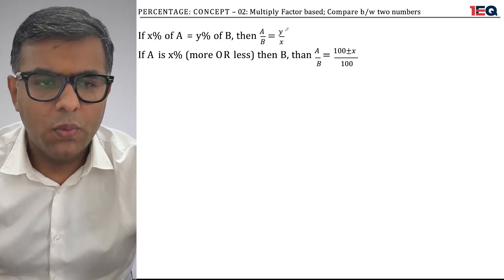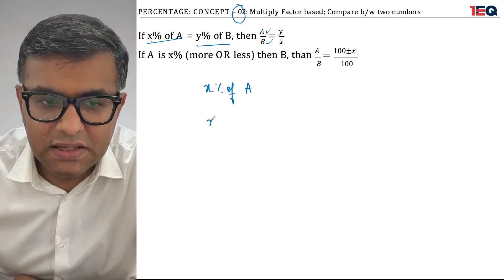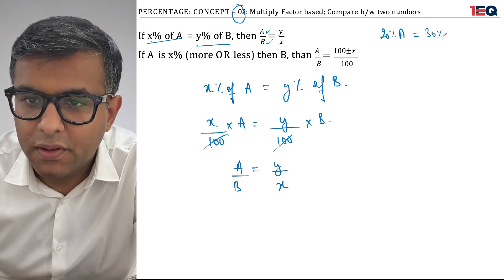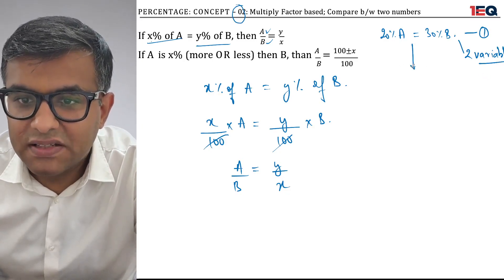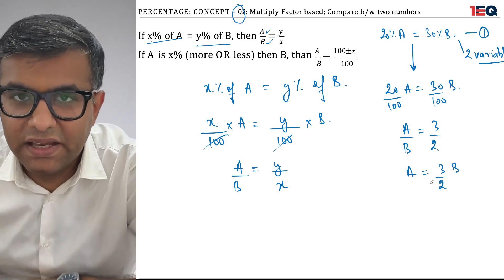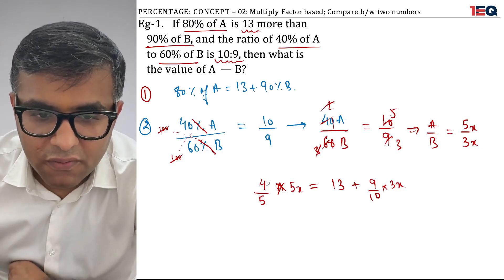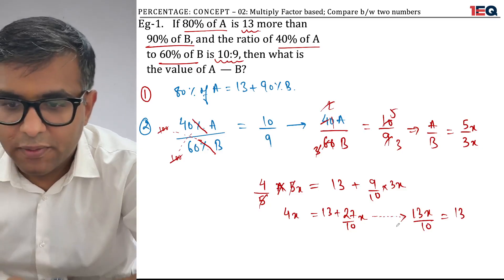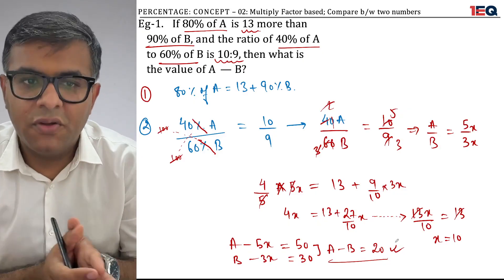Concept 2 | Percentage | 1EQ SSC Maths Text Book | SSC CGL CHSL CPO GD MTS 2024 (English)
Chapter - 1
Percentage: Concept - 2 (English Medium only)

This Math series is specially created for English Medium Students appearing for Staff Selection Commission Exams (SSC CGL 2024).